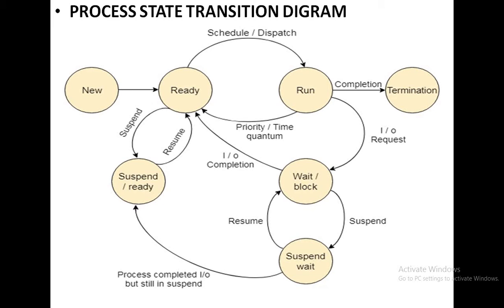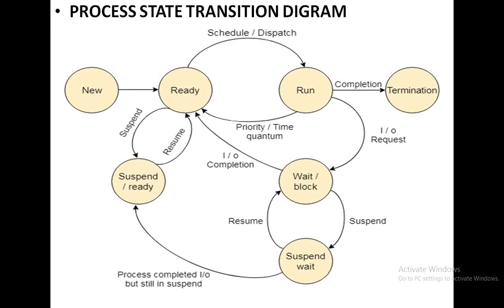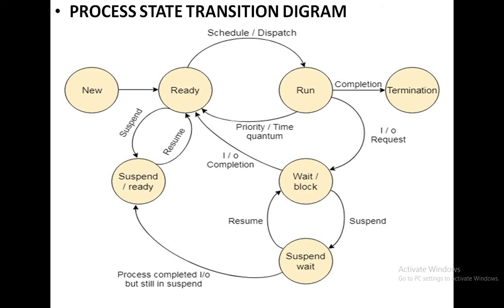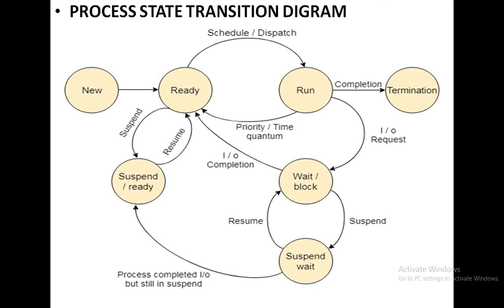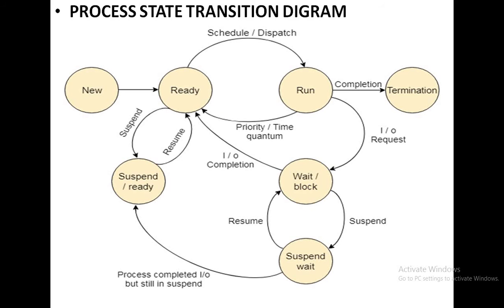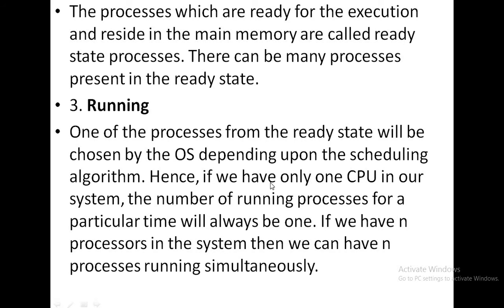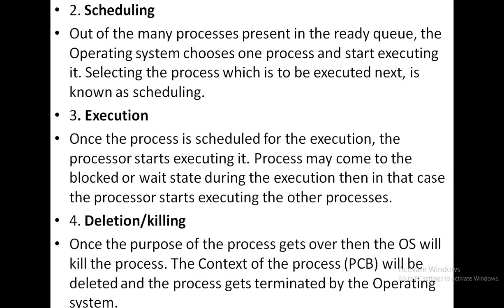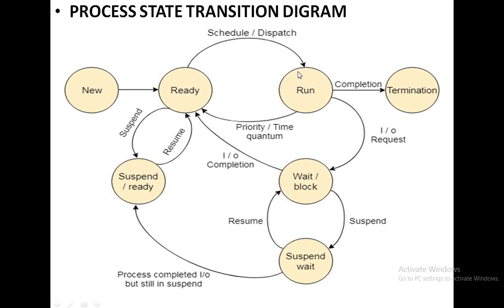PROCESS STATE TRANSITION